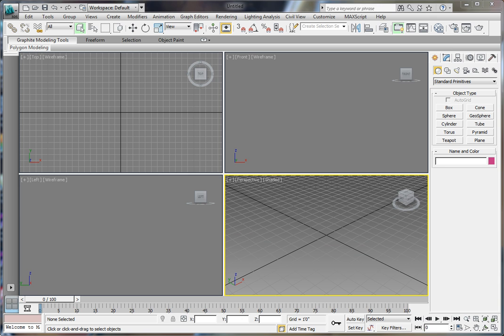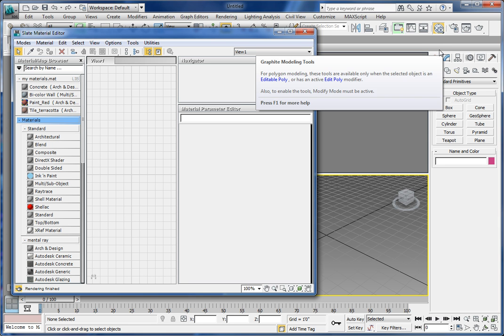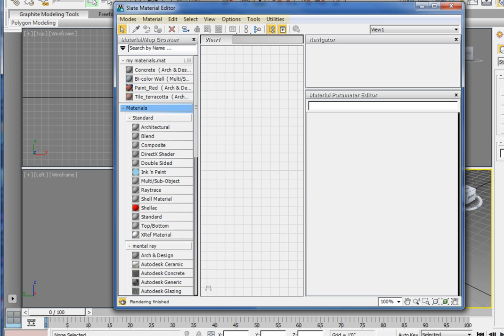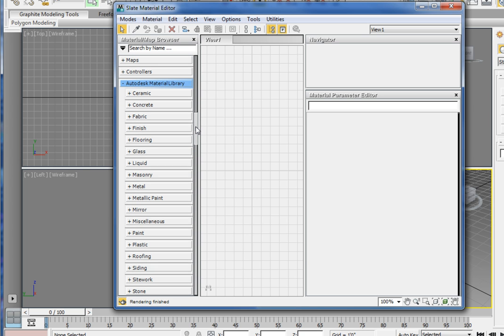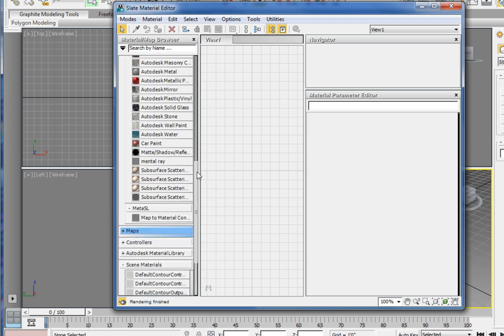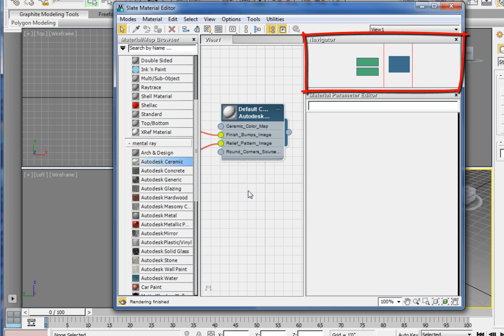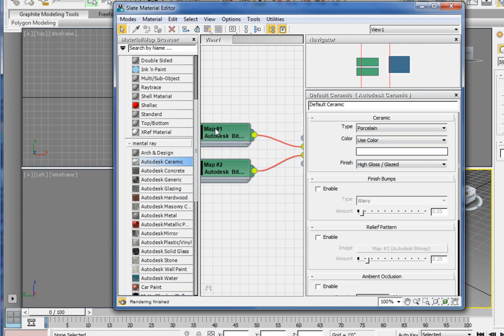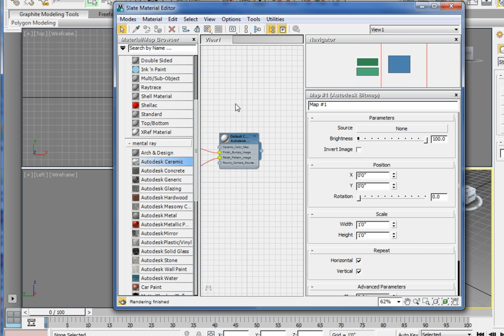Lecture 68 Teached by Steven Schain Free 3ds Max Tuts by Aamir Nadeem Web and Software Developer